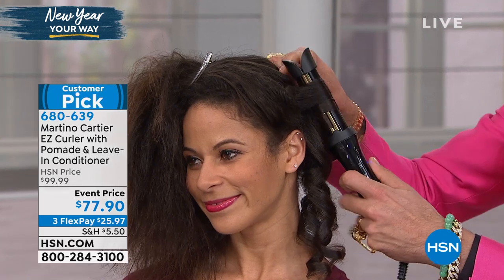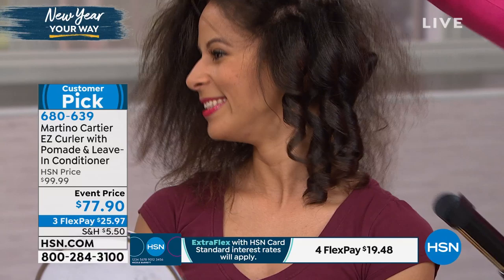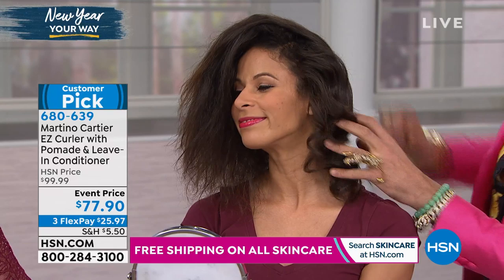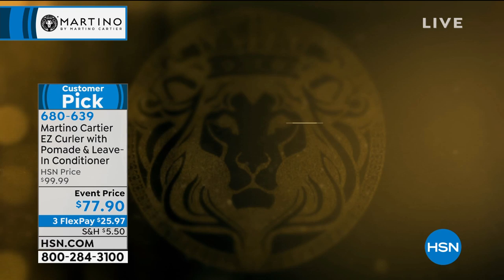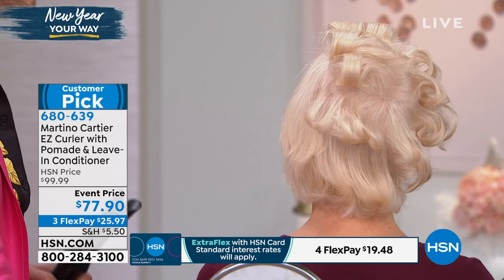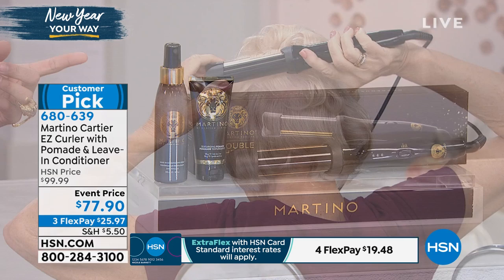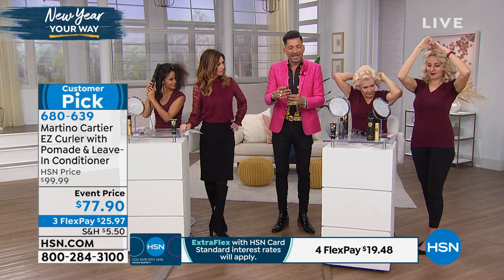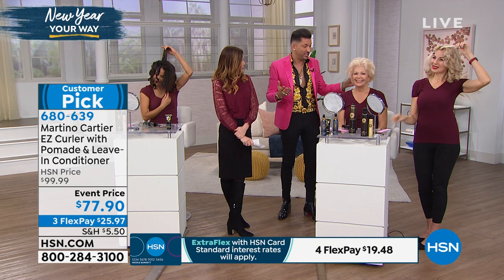Martino Cartier EZ Curler with Pomade and LeaveIn Condit...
Martino Cartier EZ Curler with Pomade and LeaveIn Conditioner

Set including Double The Fun Easy Curling Wand, Leave In Conditioner and Texturizing Pomade to help you achieve the beautiful longlasting curls you desire.

    Double The Fun Easy Curling Iron with manual
    2 oz. Texturizing Pomade
    4 fl. oz. Leavein Conditioning Spray

Double The Fun Easy Curling Iron

    11/4" ceramic barrel with 24kK gold plated floating plates on a fourpoint tether system
    Creates beautiful, longlasting cascading curls
    3 Settings LED display (High 385 degrees F, Medium 350 degrees F, Low 310 degrees F) allows you to adjust heat settings based on hair type
    Cool tip for safe handling
    Stuckresistant design

Texturizing Pomade

    Styling pomade that delivers highdefinition styles while providing intense moisture to hair
    Powered by Martino by Martino Cartier's proprietary elixir, Jewels of the Nile (papyrus stem extract, commiphora myrrha resin, honey, rosa damascena flower oil)
    Moisturizes for youngerlooking hair
    Promotes elasticity to help prevent breakage
    Helps hair appear thicker and fuller

Leavein Conditioning Spray

    Restores manageability and improves hair elasticity to leave hair looking healthy and shiny, with less frizz
    Fortifies hair at the roots for a thicker and fuller appearance
    Powered by a proprietary elixir containing cyperus papyrus stem extract, commiphora myrrha resin, honey and rosa damascena flower oil
    Contains biotin and caffeine

Pomade and leavein conditioner made in USA curling iron made in China